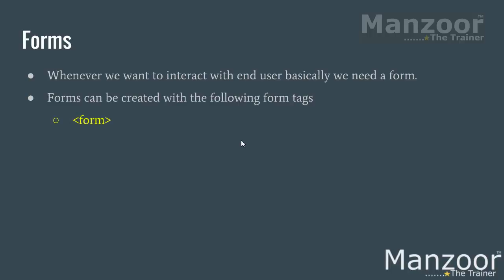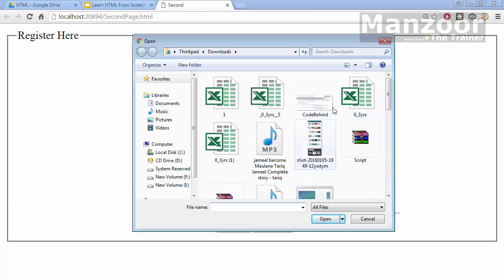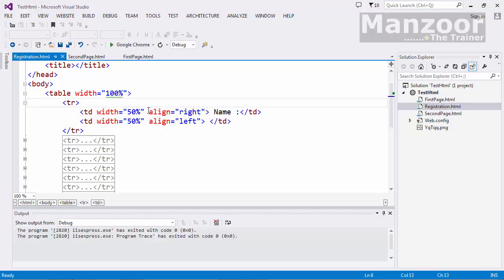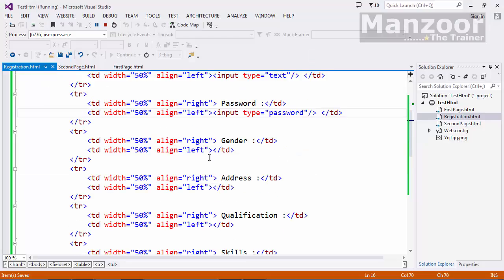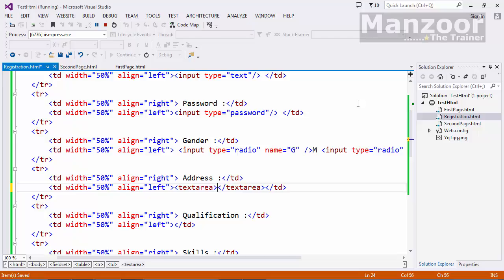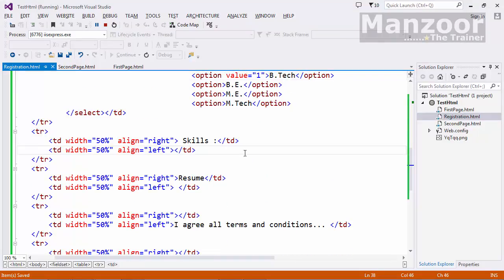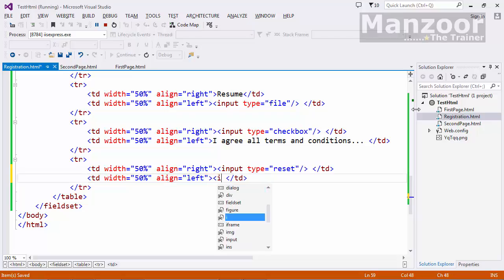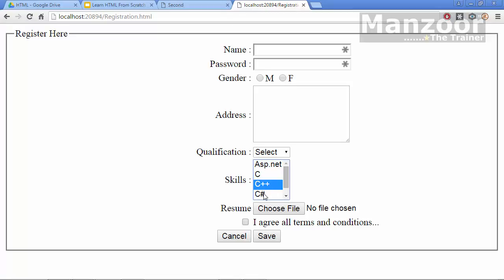Form elements (11 of 18)